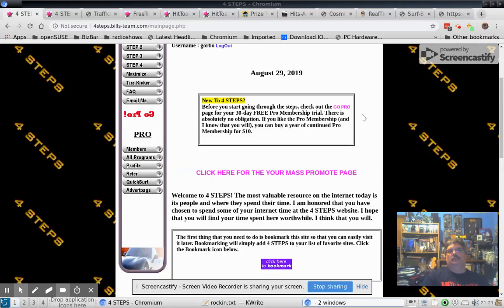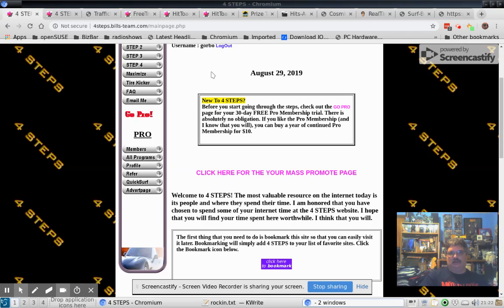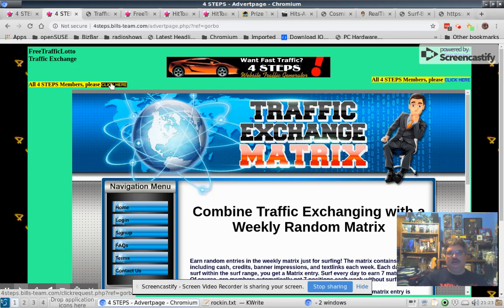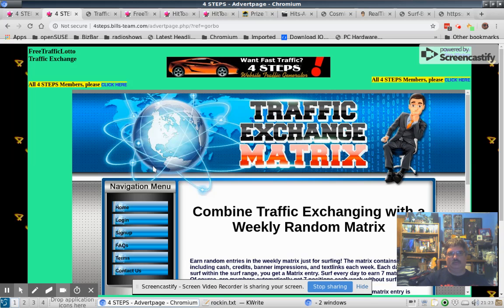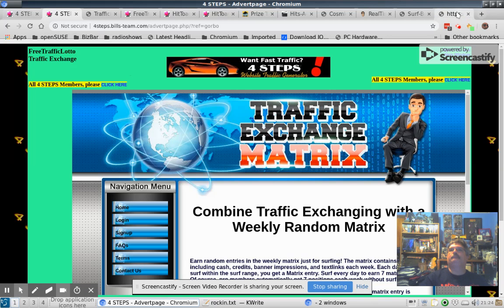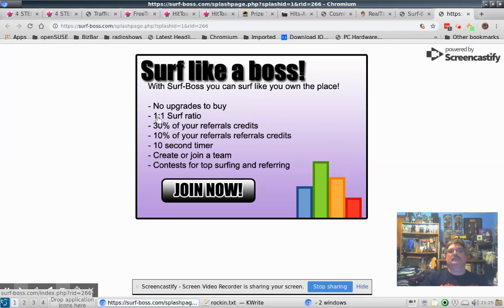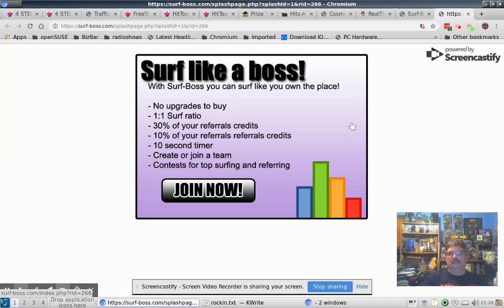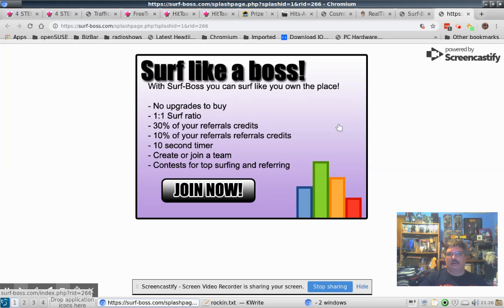4 Steps Program, Surf Boss, and Task Force Echo updates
Topics:  Autosurfs 4 Steps, Surf-Boss, Task Force Echo Updates

Do not click any links before reading and agreeing with the disclosure

Recommended join me in either markethive or echo traffic club then

Join me at Markethive (this site is Awesome!!) - free autoresponder!!

Anixas (we specialize in free advertising)

Find more information on these and other forms of free advertising at the main anixas website. There are many Text Ad Exchanges on the internet.

Thank you for reading our Facebook Posts!
(Mike Cosma - Anixas - morphx99mq)
and instagram as anixas

Anixas attempts to explain and give you (specialize in Free Advertising)
multiple resources (mostly free) ,  that you can utilize for you online marketing.
Personally, I try to use as many different resources as I can handle.
Sometimes this can be very difficult to keep up with.

internet marketing avenues. Feel free to explore around and take your time.
The site and information is presented at no charge but please read all
text links and/or image links must be assumed to be an ad for a product. If you follow
any of these links and sign up or purchase the product we may be compensated in some way.
Most of the time a purchase of any of these products would result in us receiving some amount
of money that enable us to keep these website and projects going. Although, it is not always money
the way some of these programs work. Many of them offer Free sign ups and/or Free memberships.
This could result in much small monetary commissions or no money at all. Sometimes we receive
advertising credits rather than a payment depending on the site.
Any earnings or income representations are statements only and results are not typical. There is no guarantee that you will receive the same results or any results. Your results will depend entirely on your individual work ethic.

Teams: We work with several internet marketing teams and individuals including but not limited to: Coach K (Kris Ellis)
Team Charlie, Taks Force Echo, and Elizabeth Reed (VARWL).
Why is this so great?
This enables many different points of contact with people who have experience
 and multiple website owners.
Various programs, downline builders, training programs and more are available. Just mesage me
on Facebook for any links or groups that may be of interest and I will get you that information.

RELATED
George Holmes
The Deep End - Facebook Ads in 2019: What's Working Now!
Thanks to Harvey Silver Fox for tips on making these videos!!
(I specialize in free traffic sources and free and/or inexpensive programs)

Various Related:
Posting to Facebook Groups: morphx99mq
Related Titles:
Team Echo - Task Force Echo
HarveySilverFox.com - Auto Lead Monetiza
Bhakti Rasa Das Brahmachary
 - No Click Surf
George Kosch - World Profit
TFE Marketing Network